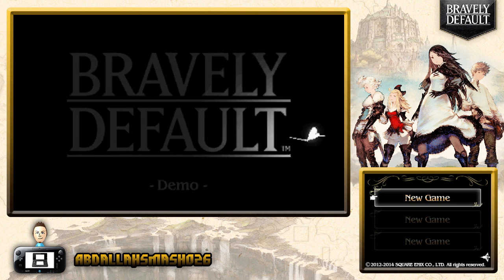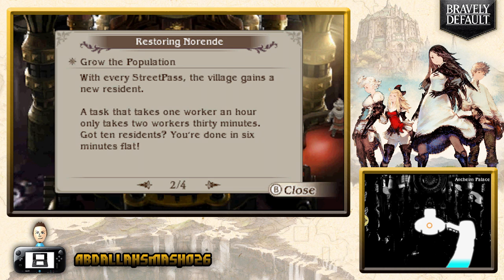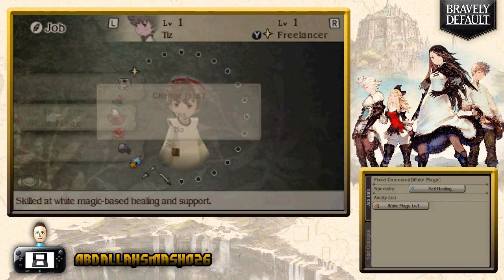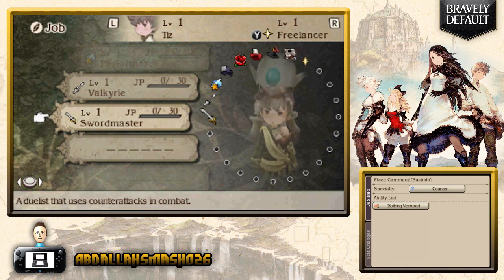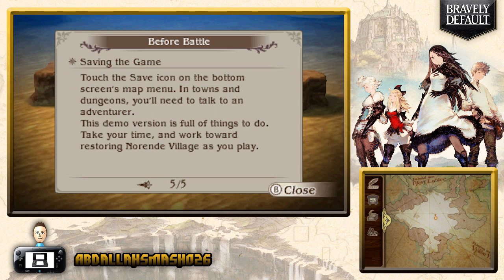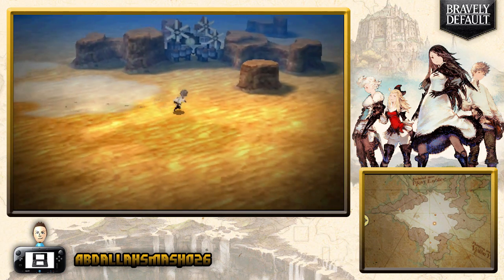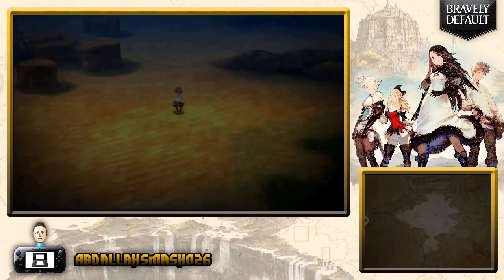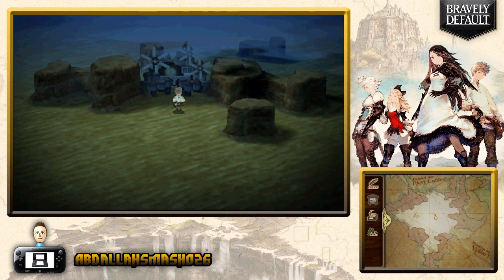Bravely Default Demo - Part 1: Beginner's Tutorial and Beast Liver Hunt!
In this episode, we explain the basics of the game and accept the quest to hunt for lots of Beast Livers!

Abdallah previews the demo version of Bravely Default for the Nintendo 3DS System!  If the viewers hit the goal of 250 LIKES on each of the 7 episodes before the release date, Abdallah will LP the game on February 7th, 2014!  Let's do it!  Show your support for the series!